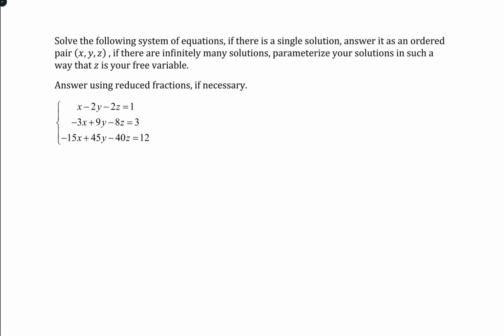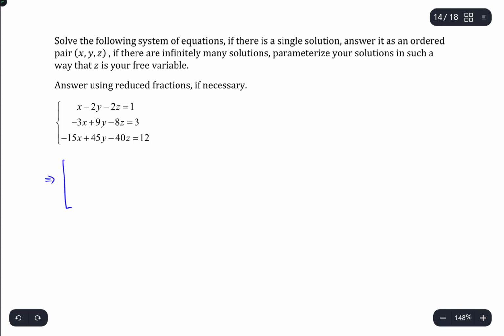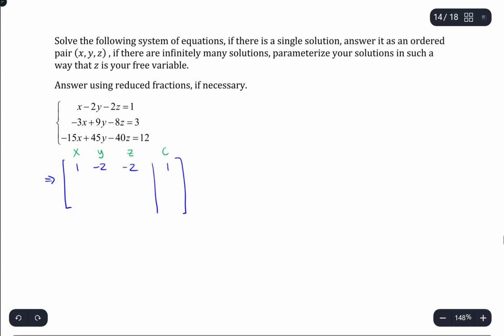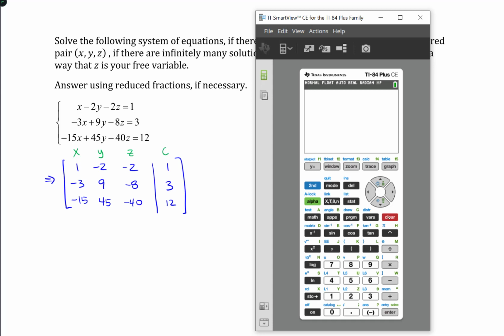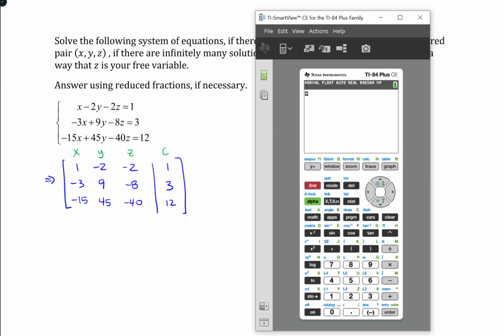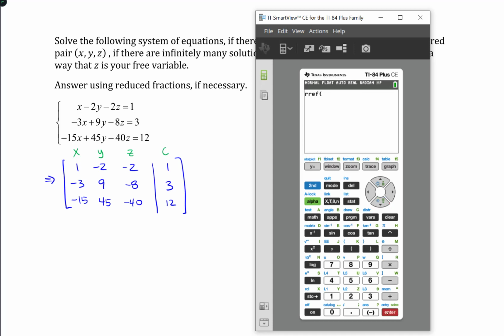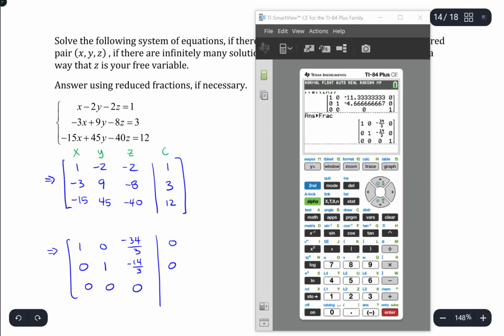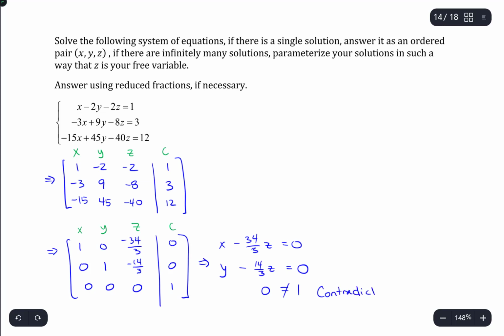Systems of Equations: Solving Large Systems 3